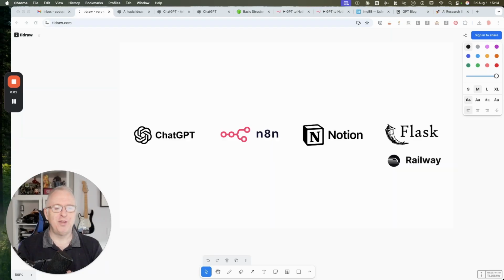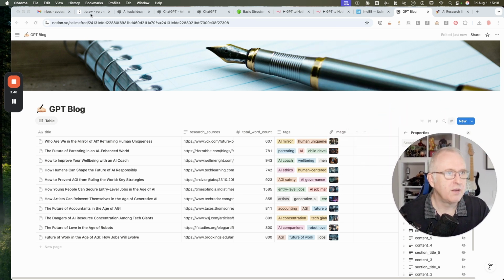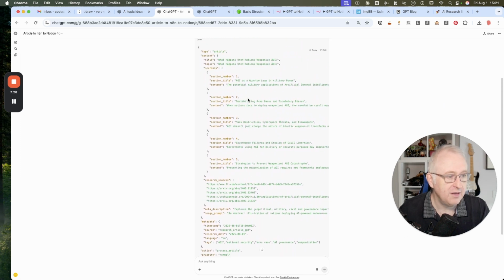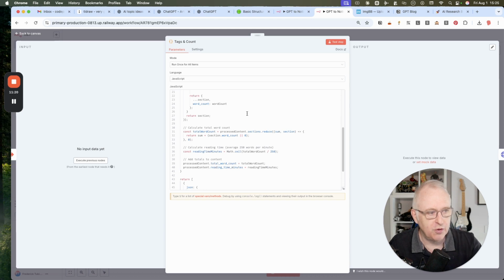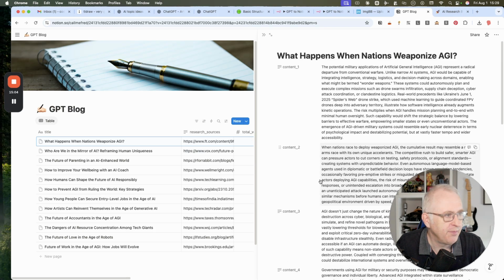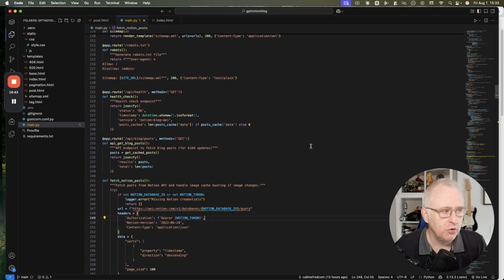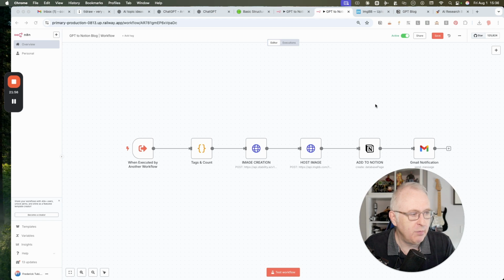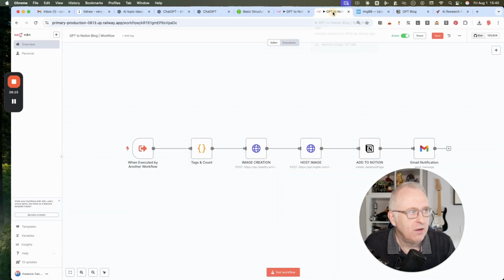Vibe Coding 100% Custom Blog with ChatGPT, n8n, Notion and Flask (HTML/CSS/JS). Full Tutorial.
In this video you'll learn how to connect a ChatGPT custom GPT to n8n to feed a Notion CMS to create a custom blog, deployed on Railway, using Flask, HTML, CSS and JS.